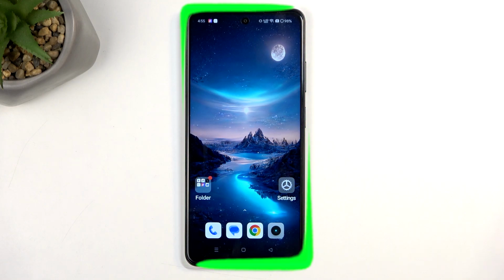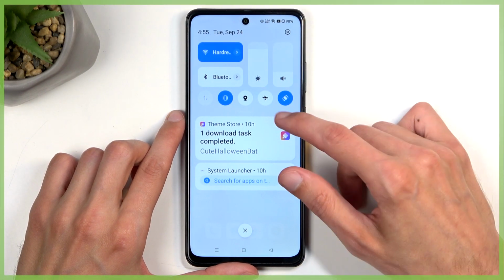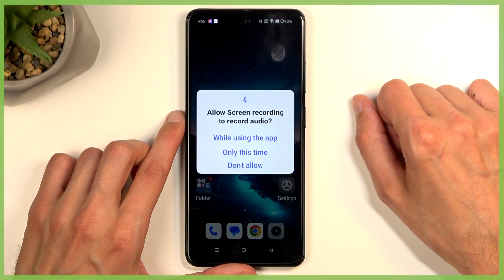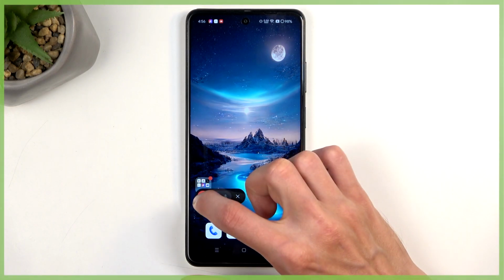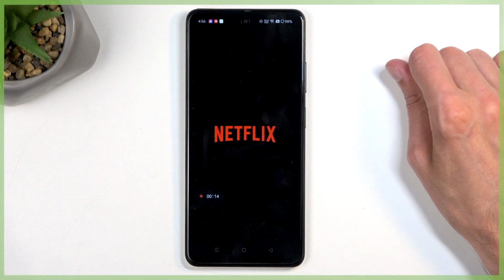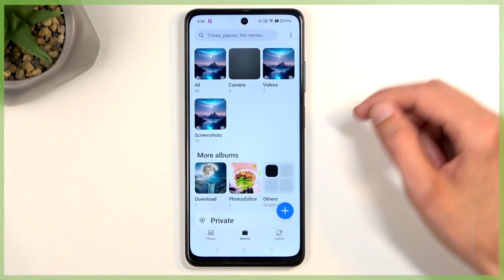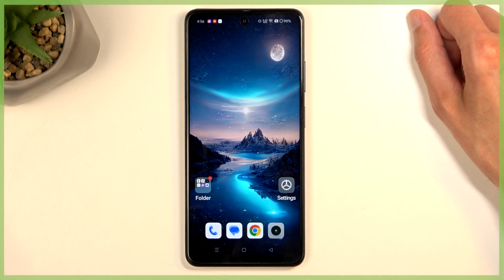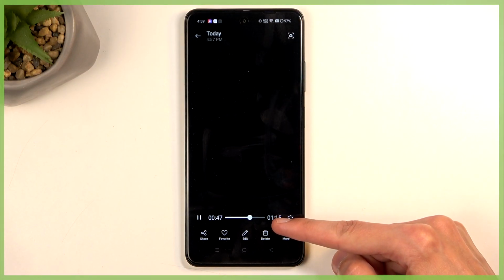REALME 12x 5G – How to Record Screen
Learn how to record your screen on the REALME 12x 5G with this easy step-by-step guide. In this video, you'll discover how to access the built-in screen recorder, adjust audio settings, and save your recordings directly to your device. We'll show you how to find the screen recording feature in the quick settings, grant necessary permissions, and choose between recording system sound, microphone, or both. You'll also learn where to locate your saved screen recordings in the Photos app and understand important privacy limitations when recording certain apps like Netflix or banking apps. Whether you want to capture gameplay, tutorials, or anything else on your REALME 12x 5G, this video covers everything you need to know about screen recording on this device.

How to record screen on REALME 12x 5G?
How to enable audio recording in screen recorder on REALME 12x 5G?
Where are screen recordings saved on REALME 12x 5G?

0:00 Introduction
0:08 Accessing Quick Settings and Finding Screen Recorder
0:31 Granting Permissions and Audio Options
1:06 Starting and Stopping Screen Recording
1:46 Locating Saved Screen Recordings
2:22 Privacy Limitations with Certain Apps
4:55 Tips and Final Thoughts